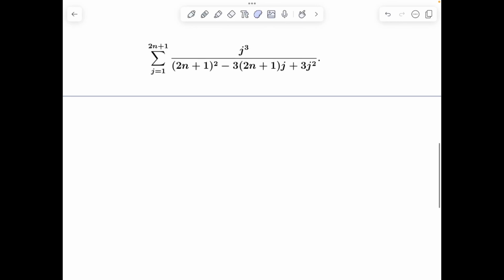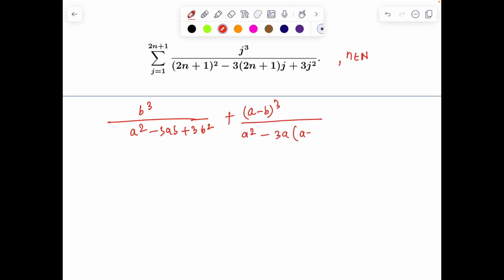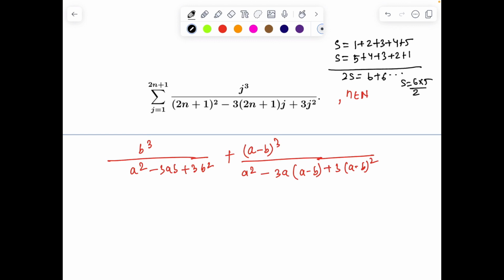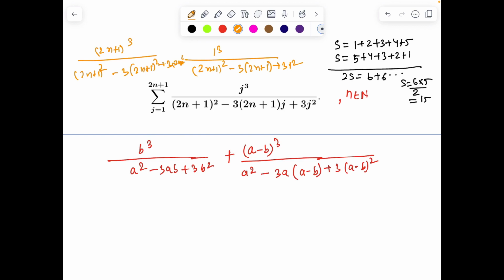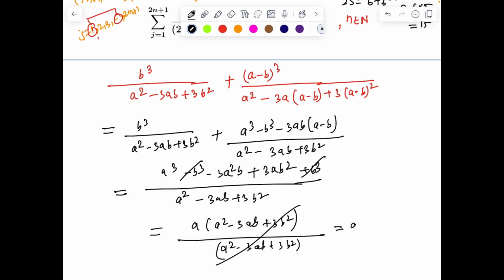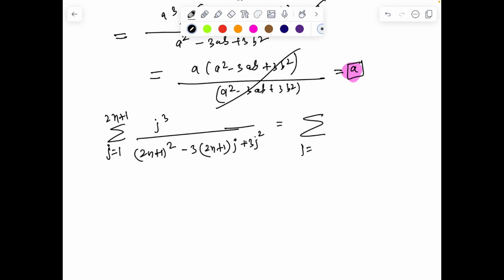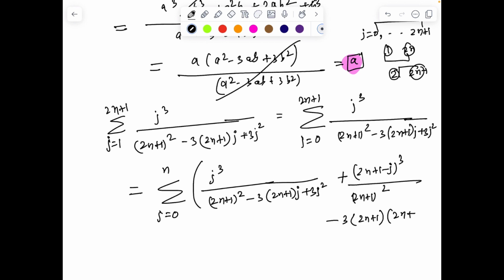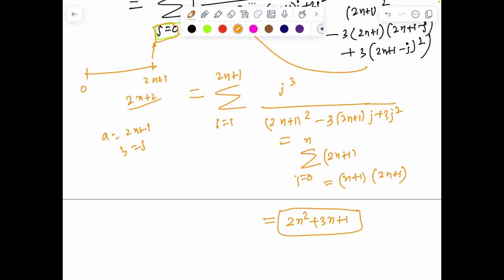series summation Sequence and series class 11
series summation
watsapp link paid course ( problem solving jee
2025 )

Sequence and series class 11#sequence and series class 11 one shot#class 11 maths#Sequence and series jee advanced sequence and series jee#iit jee 2025#jee mains 2025#jee advanced 2025 strategy